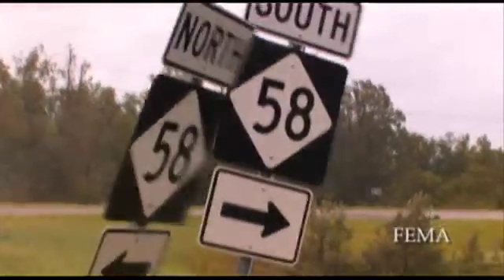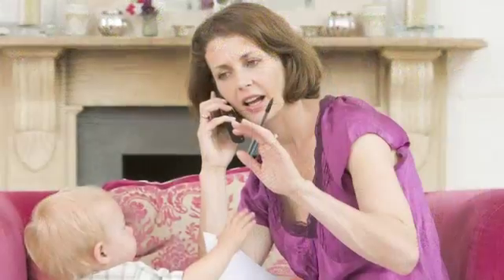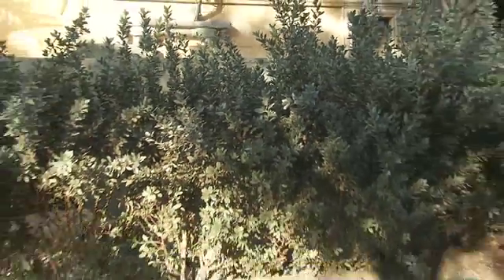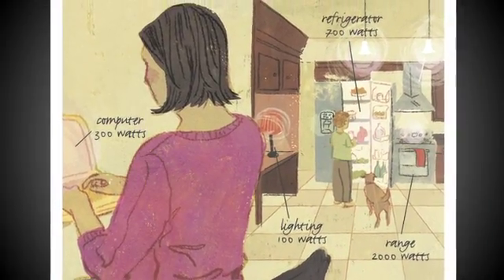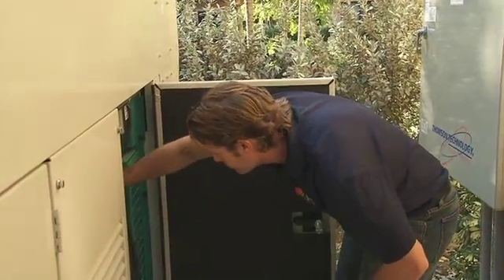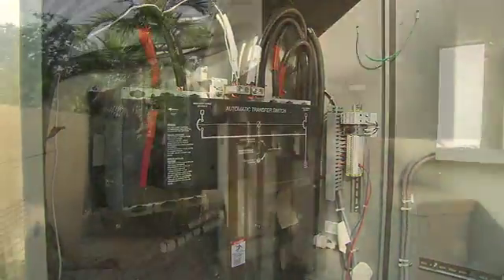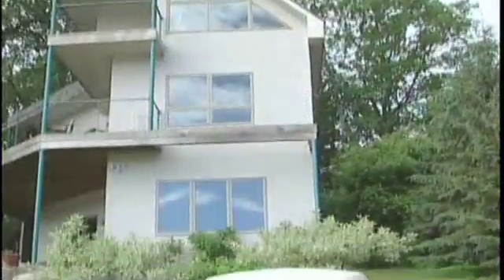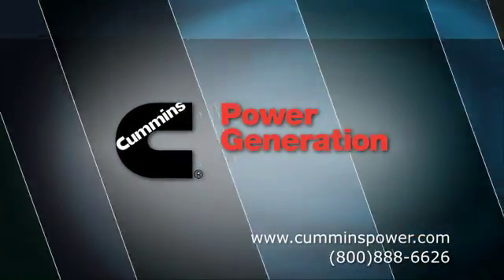Cummins Power Generation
Cummins Power Generation is a world leader in the design and manufacture of power generation equipment, including PowerCommand standby and prime power systems. We also provide single--source warranty, planned maintenance, and round--the--clock emergency service 24 hours a day, seven days a week including back--up power rental through our network of distributors.

Part of the world--wide power systems business which has annual sales of more than $1.2 billion, Cummins Power Generation's strength comes from being a division of Cummins Inc.